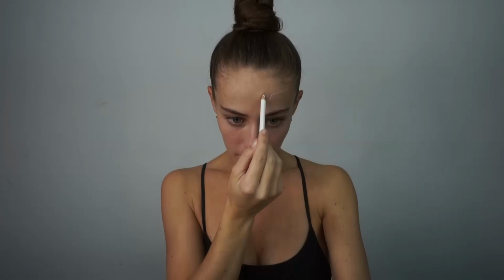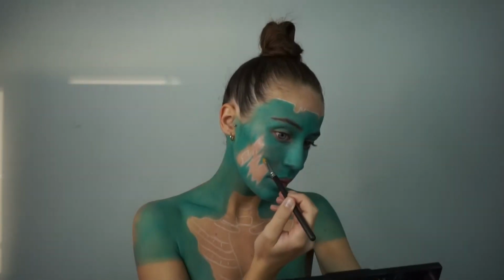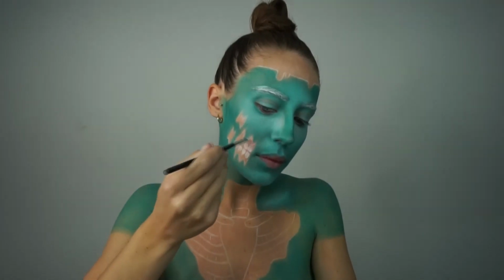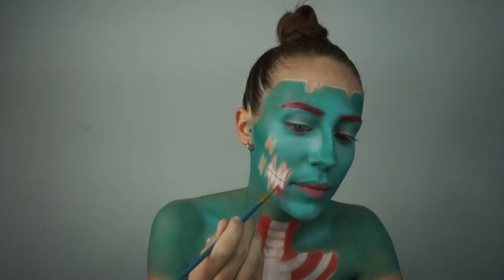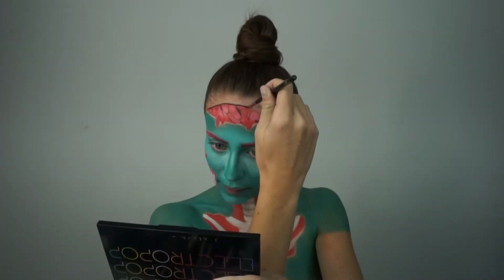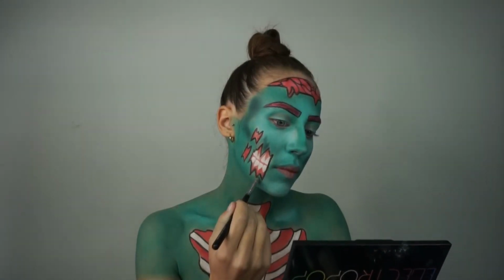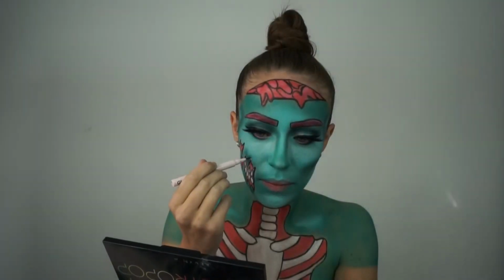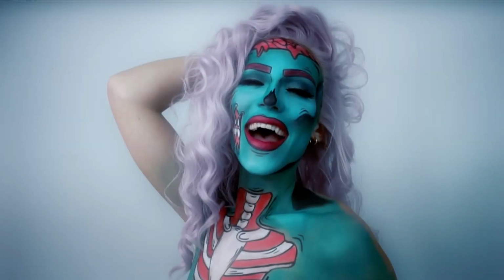Pop Art Zombie Makeup Tutorial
Brookesavannahmua
Brookesavannah2